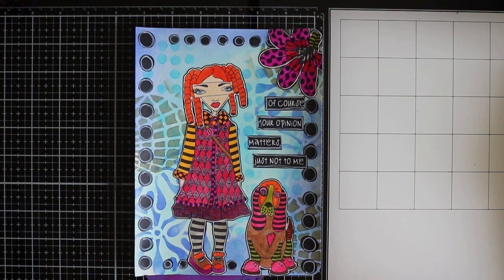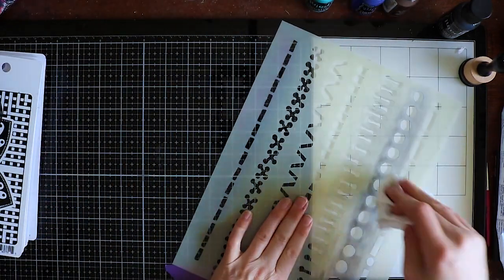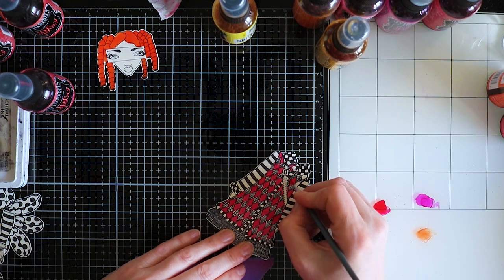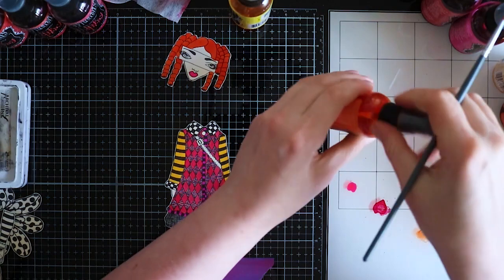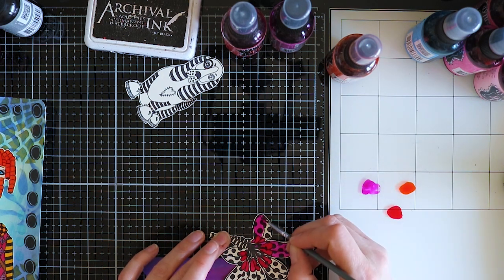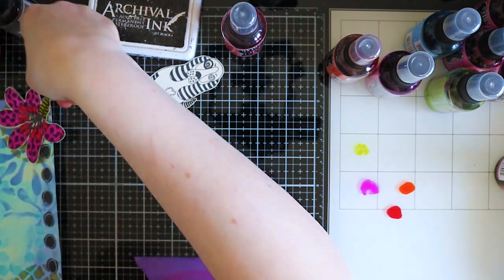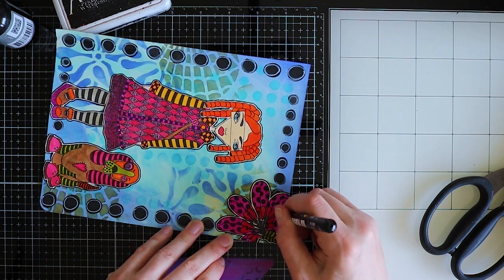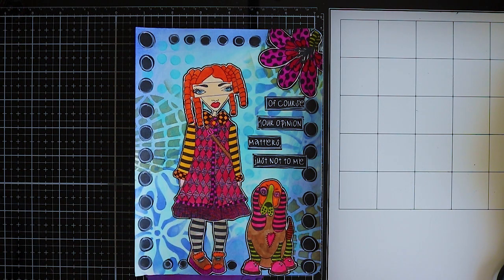Dylusions Folio: page 1 - part 1